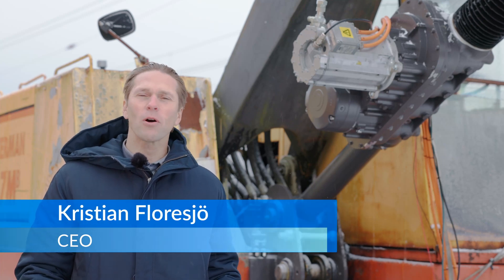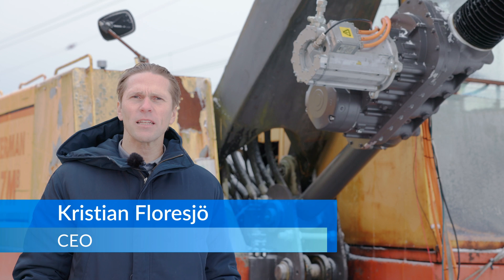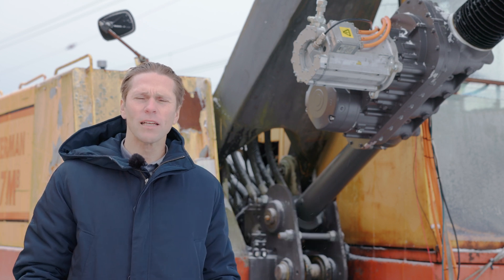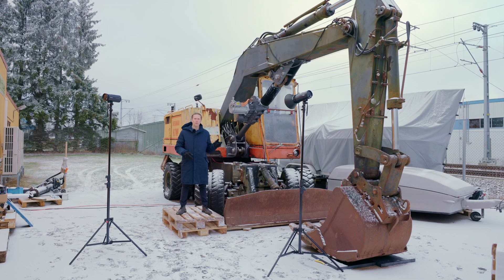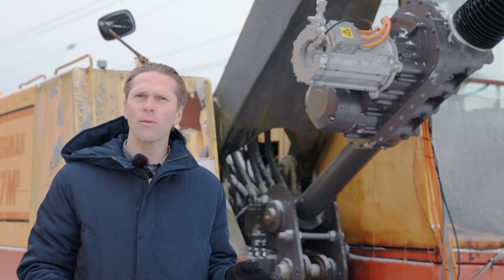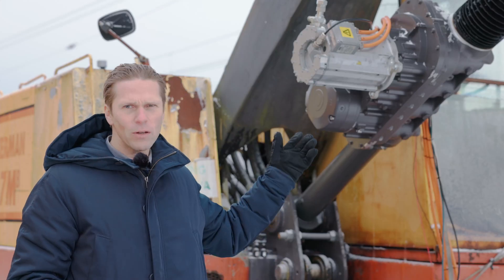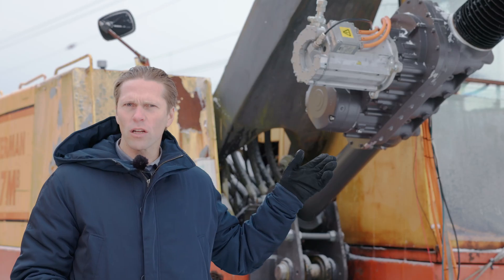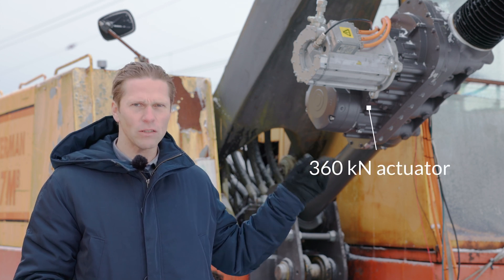Electromechanical boom actuator - 14 ton excavator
Boom Actuator Premiere

Previously, Cascade Drives has demonstrated how hydraulics can be replaced with our powerful electric actuators in high pressure pumps, commercial vehicle power steering, and lifting applications in forklift trucks.  Today, with the help of CEO Kristian Floresjö , we demonstrate one of the most challenging applications within linear motion: a boom actuator for an excavator.

360 kN electric power for heavy-duty applications
We outfitted a 14-ton excavator with a Cascade Drives 360 kN actuator.  The actuator has an impressive travel speed of 0.3 meters per second.  In the video, the actuator’s speed and precision can be seen in the nimble movements of the excavator boom.

Regenerative feature increases operating range by 20%
The actuator also has a regenerative feature. This means when the bucket is lowered, energy is regenerated back to the battery. The boom actuator is one of the most energy-consuming functions in an excavator, so by regenerating a large part of the energy, the operating range increases by about 20%.

Bonus shock load demonstration
The video also shows a compelling shock load demonstration that we feel sure will leave viewers thirsty to take the next step to drop hydraulics and go electric.